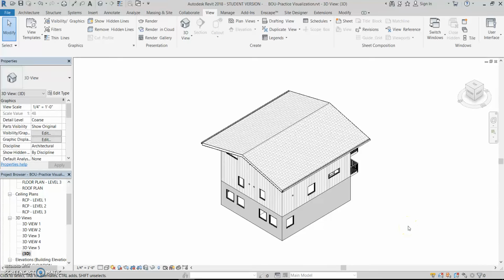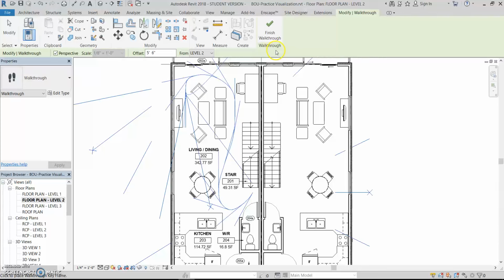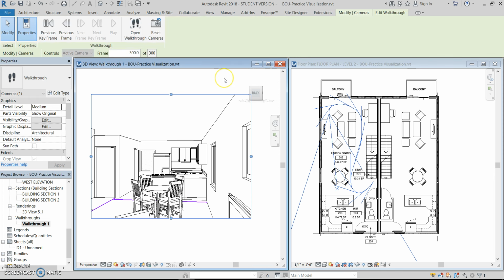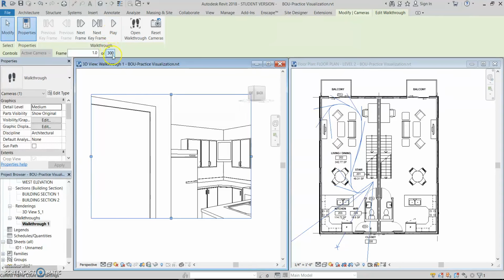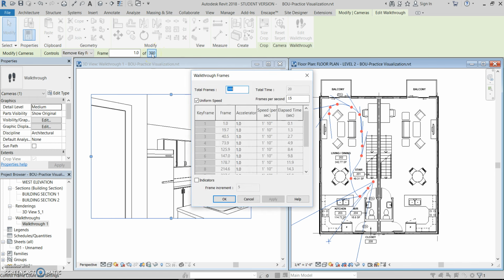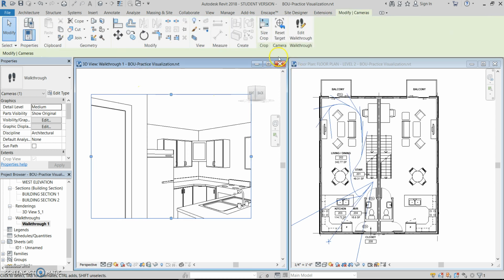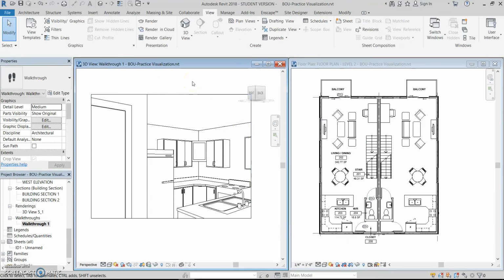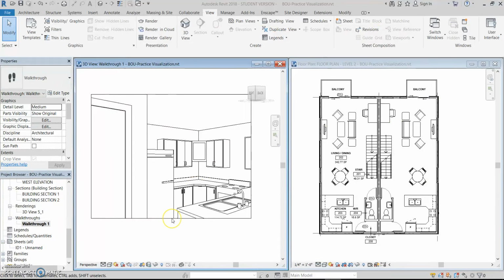Revit Interior Walkthrough